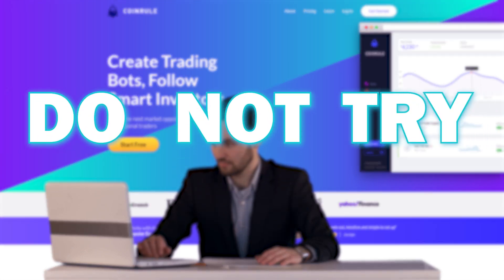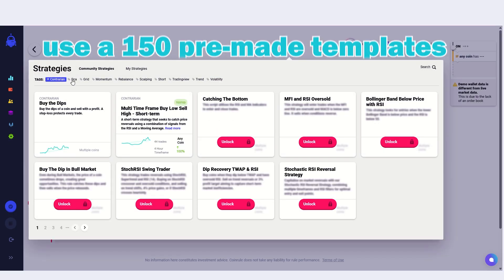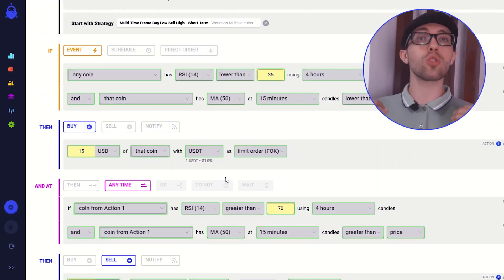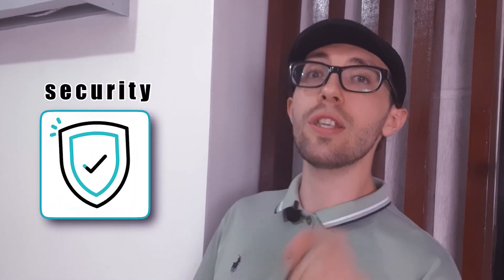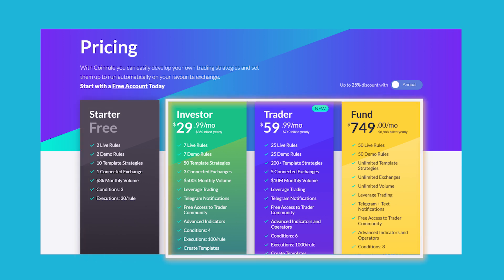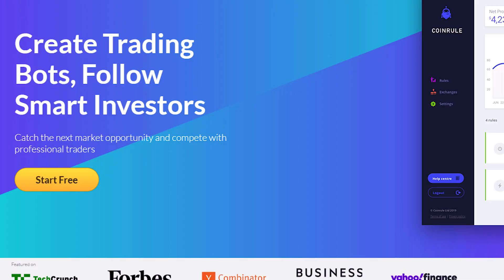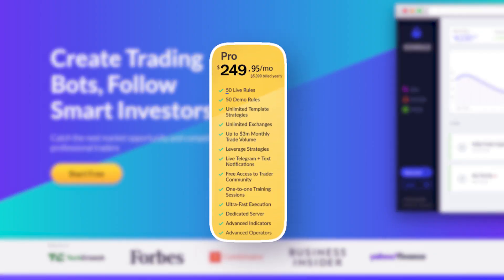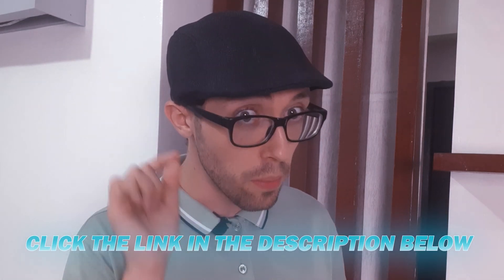Coinrule Review 2025 - DO NOT TRY Before Watching This!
In this video, I break down everything you need to know about Coinrule before you even think about signing up. I go over the features, how it works, pricing tiers, my real experience using it, and whether or not I think it’s worth the investment. You’ll learn how Coinrule lets you automate your crypto trading with rule-based strategies, including their free templates, demo exchange, Trading Academy, and advanced plans. I also cover what you get at each price point and highlight the pros and cons you need to consider.

Chapters:
00:05 - Intro
00:20 - What Coinrule does + automation explained
01:07 - Beginner-friendly tools: demo exchange
01:37 - Trading Academy and team transparency
02:12 - Security features and data privacy
02:37 - Customer support experience
03:04 - Coinrule pricing breakdown
03:28 - Starter plan overview
03:41 - Hobbyist plan features and value
04:09 - Trader plan for serious users
04:41 - Pro plan and top-tier features
05:17 - Summary of plans + who Coinrule is for
05:41 - Outro